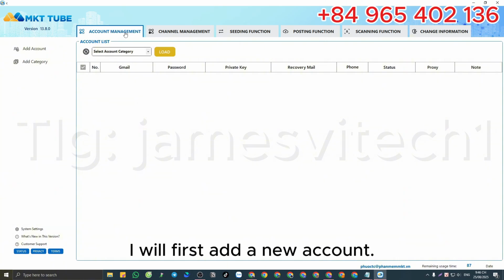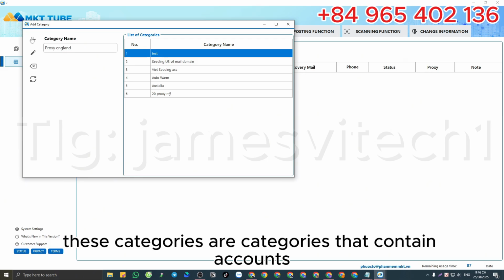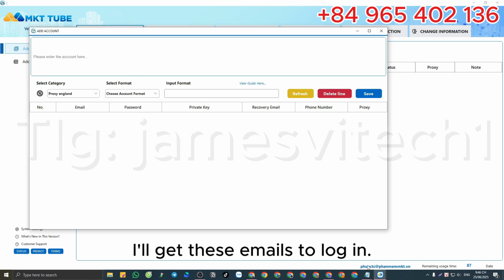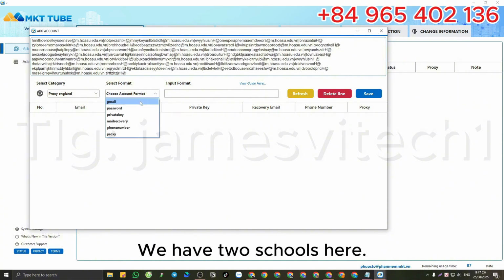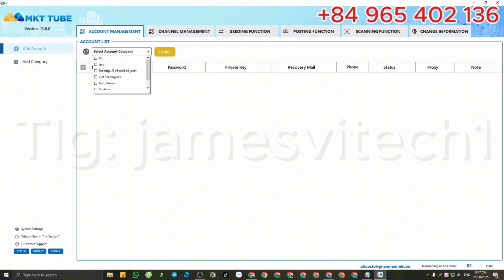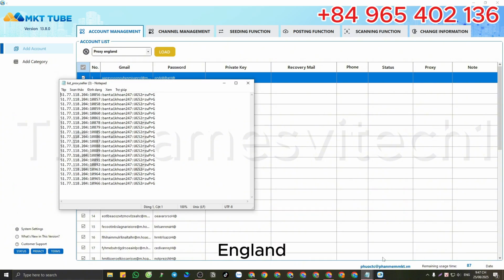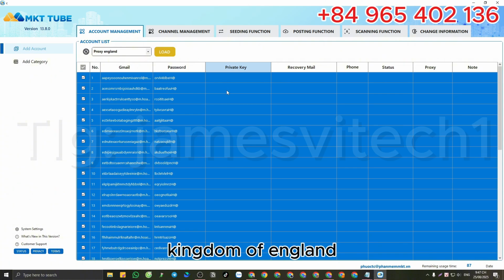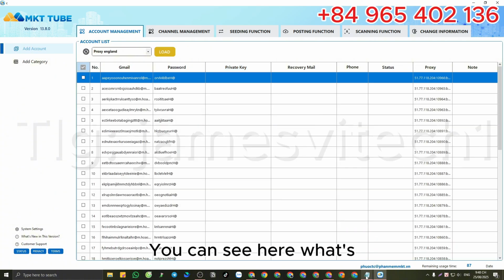How to Create MULTIPLE YouTube Channels in MINUTES with Automation Tool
Want to grow faster on YouTube? 🚀 In this video, I’ll show you how to create multiple YouTube channels with tool automation easily and safely.
👉 You’ll learn:

How to set up unlimited YouTube channels step by step
Best automation tool for managing multiple channels
Tips to boost views and grow your channel network faster

This method saves you time ⏳ and helps you build a professional YouTube system in 2025.